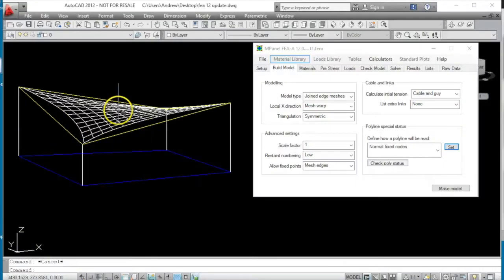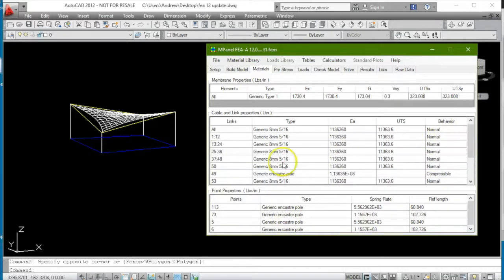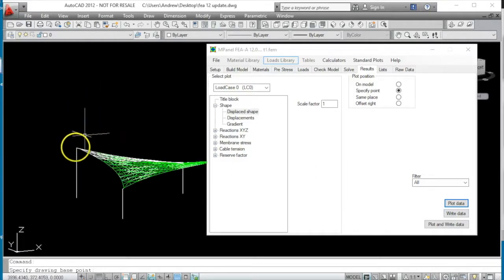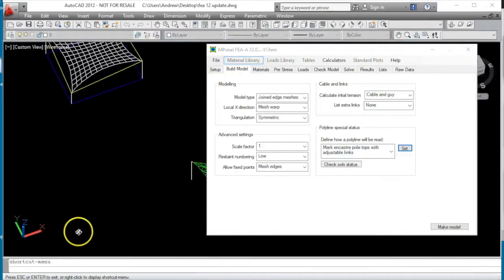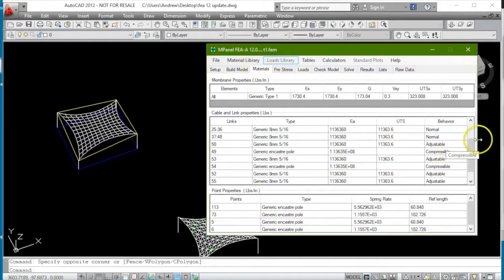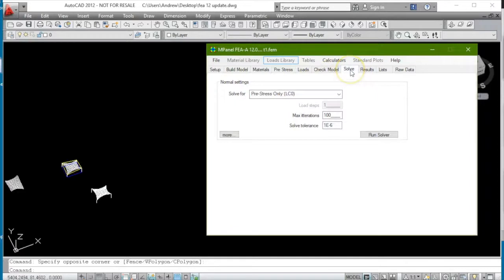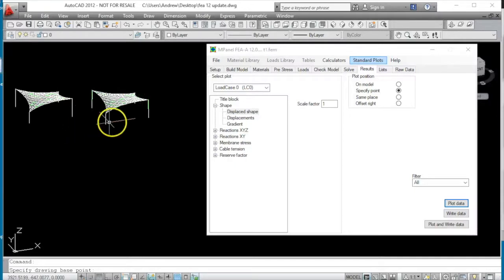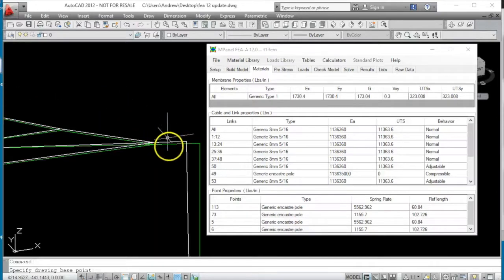MPanel FEA V12 Update - Encastre Pole LC0 Deflection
In this video we will analyse hypar models with Encastre (Cantilever) Poles including the new variable link to determine exact corner link lengths required to achieve desired pre-stress.